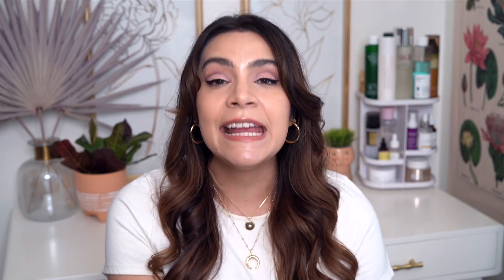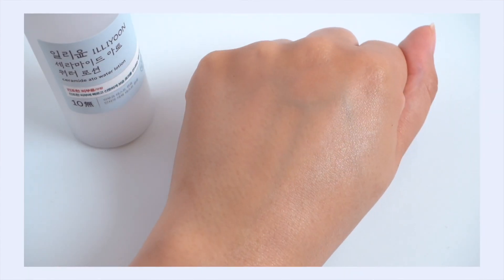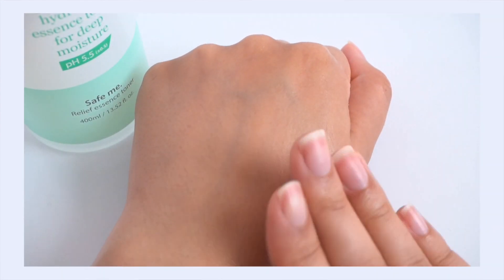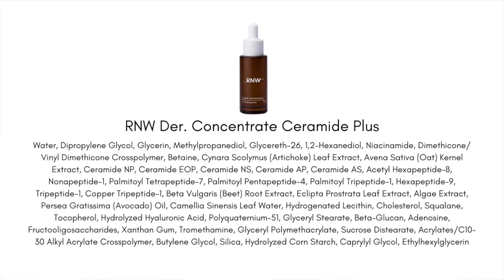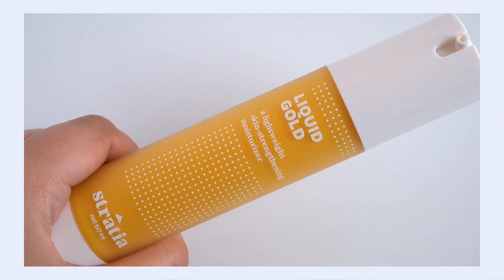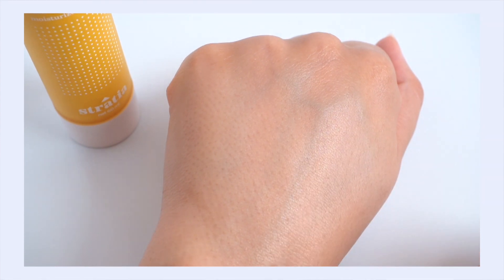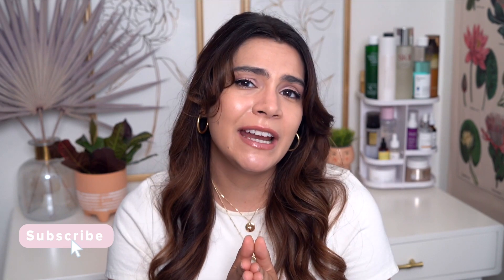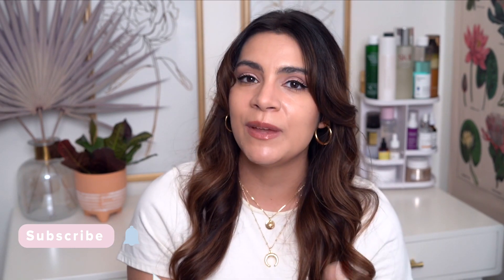My Favorite Ceramide Skincare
|| Chapters ||
0:00 Intro
1:22 Toners
4:00 Serums
13:22 Moisturizers
19:09 Extras

|| Products Mentioned ||

*^Make p:Rem Safe Me. Relief Essence Toner

*Rnw Der. Concentrate Ceramide Plus

|| Music ||
Public Domain Music by Chillhop:
Tomorrow - Leavv